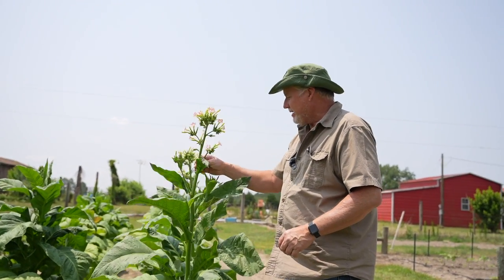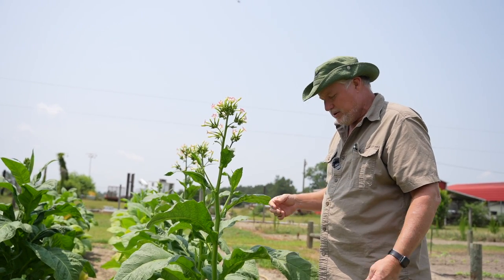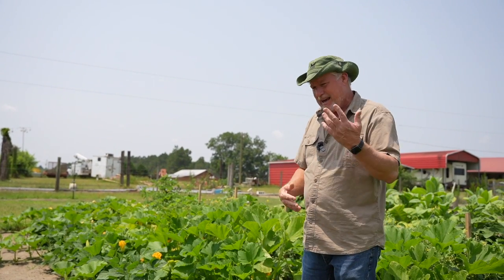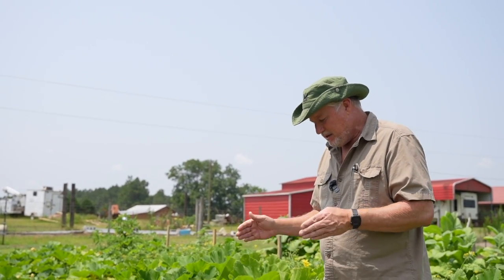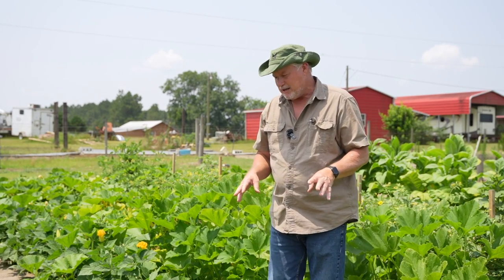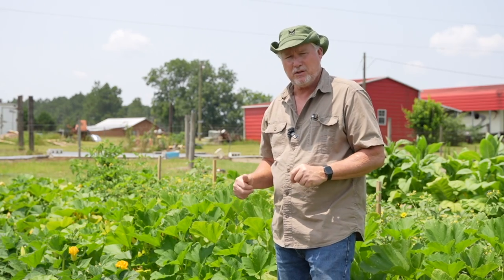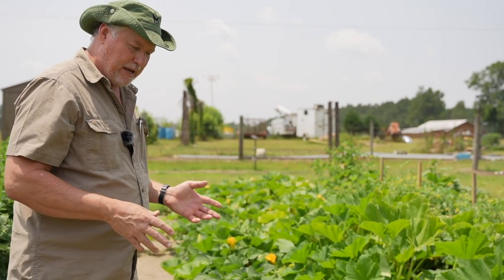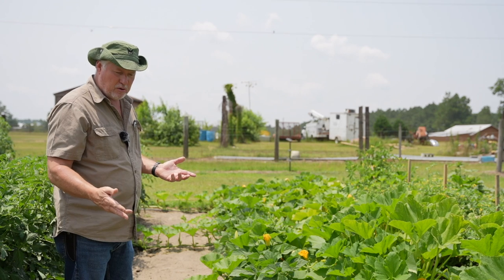They Don't Get Enough Credit! | Beans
We're back in the garden and this time we're talking about beans. Mama Hoss and I have been growing green beans since we've been married, for over 38 years. We recently found a green bean variety a few years ago, we put it through our trial garden, and it has been one of our favorites ever since! The Hoss Green Blaze! If you haven't already grown this, you NEED to! This variety has an amazing taste and puts off crazy amounts of yield. Let's Grow Together and Get Dirty! Ya'll be sure to check out the video on how to preserve your bean harvest! Link is below!

0:00 start
0:20 It's something we've been growing for years
0:50 Tobacco blooms
1:45 Different Types Of Beans
2:28 Bush Beans vs. Pole Beans
3:10 The Type Of Bean That's ALWAYS in our garden
3:45 Hoss Green Blaze - Changing The Game
4:20 Do you need to fertilize beans?
5:27 The Reason We Like The Green Blaze
6:12 Canning Green Beans
6:34 Pest Control for Beans
7:10 How much we grow!